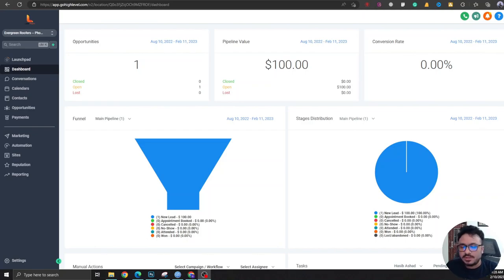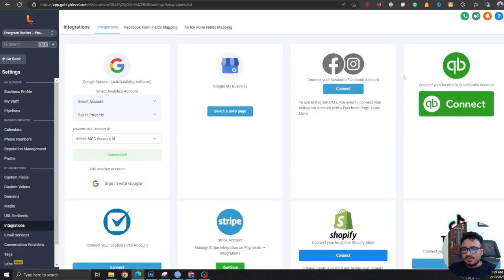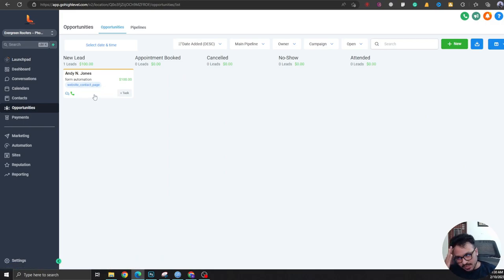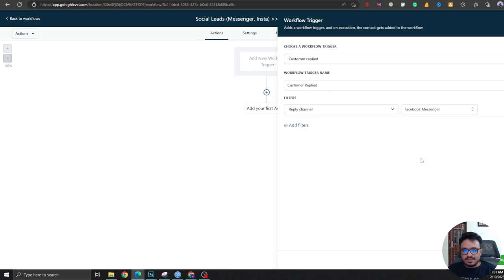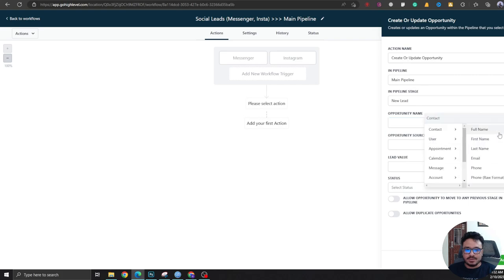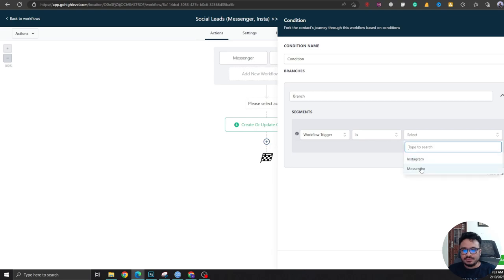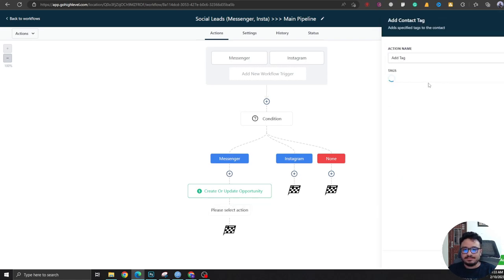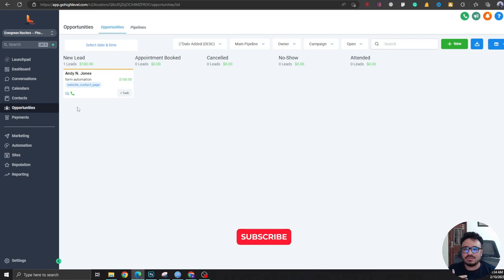GoHighLevel Automation Tutorial | 3. Add Social Media Leads To Your Sales Pipeline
Discover how to automate and streamline your business processes with GoHighLevel! This playlist  will walk you through the easy-to-use interface, as well as instruct you on practical ways to use automation for maximum efficiency. Learn about automating emails, forms-surveys, pipeline, and more! Take control of your workflow with GoHighLevel’s powerful features.